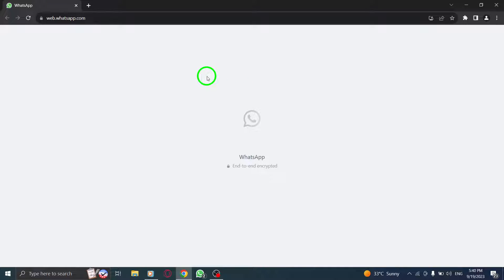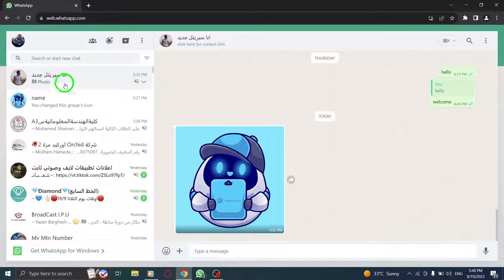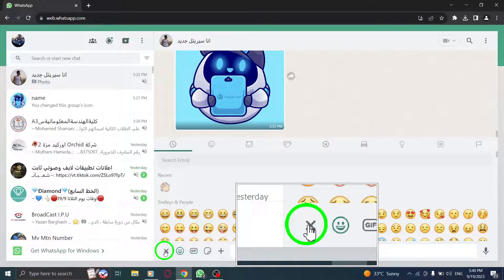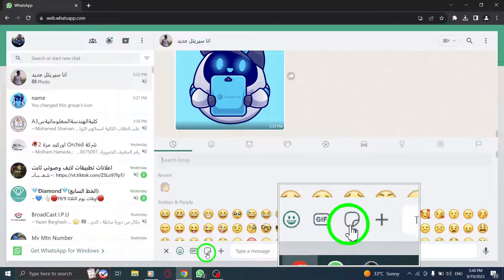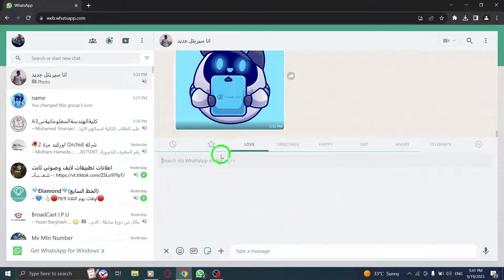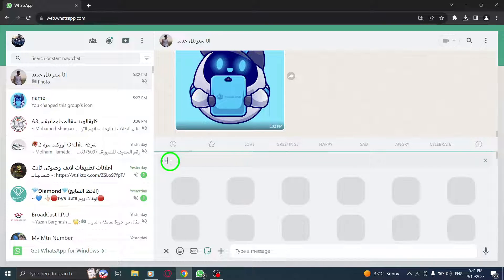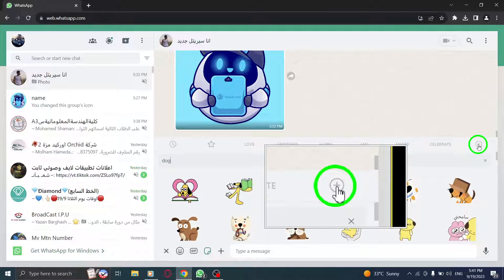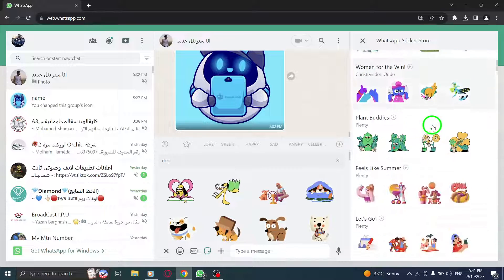How to Find New Stickers in WhatsApp Web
In this YouTube video, we will show you how to find new stickers in WhatsApp Web. Follow these steps:

1. Open WhatsApp.
2. Go to the desired chat.
3. Click on the Smiling face icon.
4. Go to the Stickers tab.
5. Type in the search bar the sticker you are trying to find.
6. Or, you can click on the plus icon to open WhatsApp sticker store and view various stickers.
7. Find the sticker you want and click on it.
8. When it opens, click on the Send icon above the label "Send to this chat".
9. You can also right-click the sticker before you view it and select Add to favorites.

By following these steps, you'll be able to easily find and use new stickers in WhatsApp Web. Enhance your chats with fun and expressive stickers.